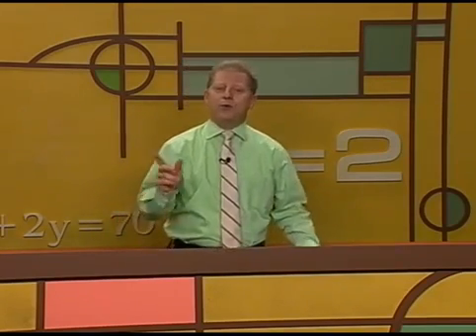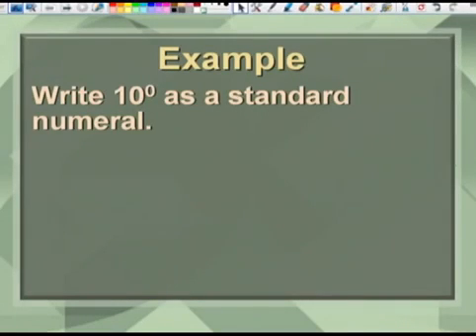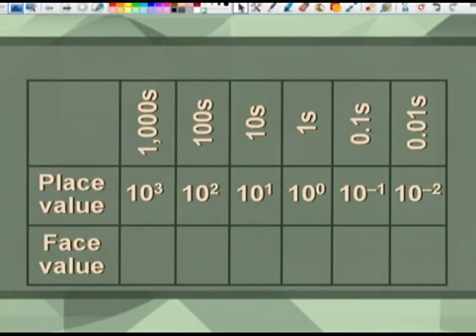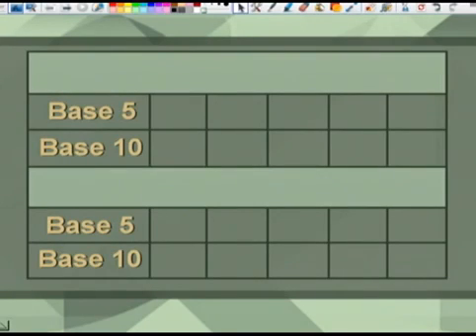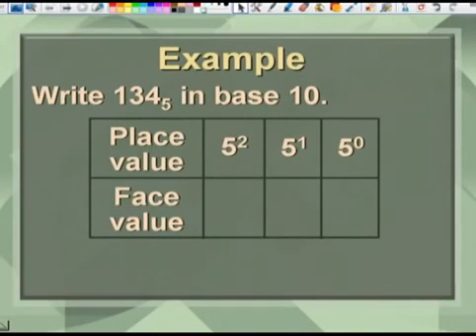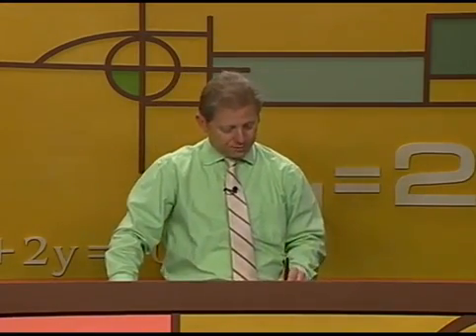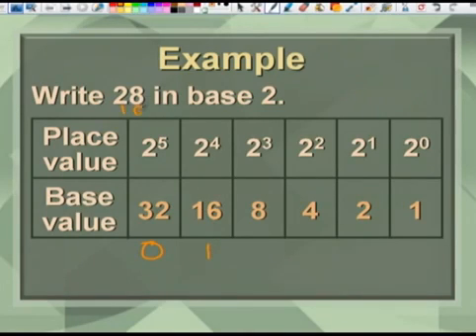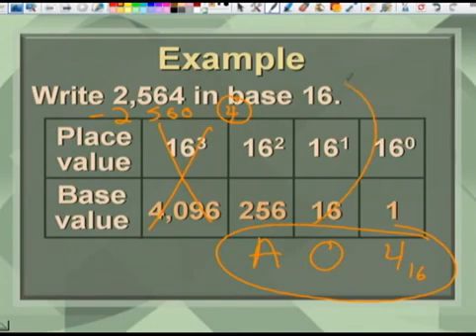Grade 8 Pre Algebra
Writing & Grammar 8 The grammar unit reviews the parts of speech and sentence patterns while giving special attention to the usage of correct grammatical elements. It includes chapters on capitalization, punctuation, spelling hints, and composition skills. This course also reviews library skills and study skills.

Teacher Information: Mrs. Vick teaches this course.

Scheduling Information: 83 days (1 semester); lessons are 30 minutes in length.

Pre-Algebra (2nd edition) eases the transition from arithmetic to algebra. Algebraic expressions and linear equations are applied throughout a thorough review of operations on integers, fractions, decimals, percents, and radicals. Students explore relations and functions using equations, tables, and graphs. Chapters on statistics and geometry extend foundational concepts in preparation for high school courses. Problem-solving and real-life uses of math are featured in each chapter. Dominion through Math exercises regularly illustrate how mathematics can be used to manage God's creation to His glory.